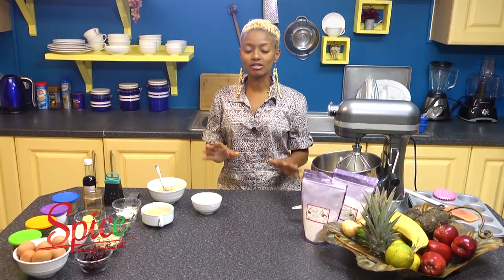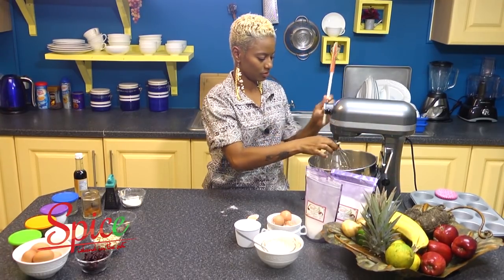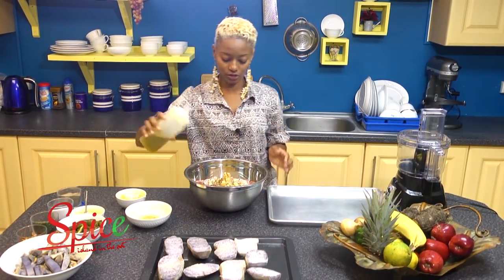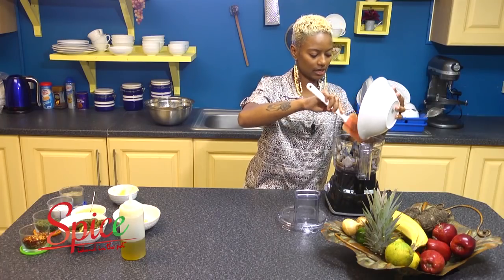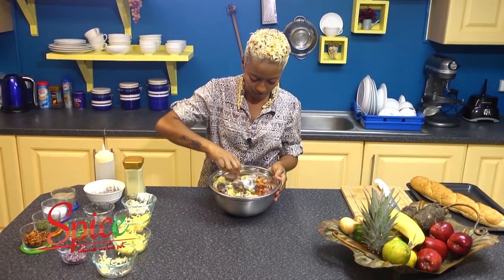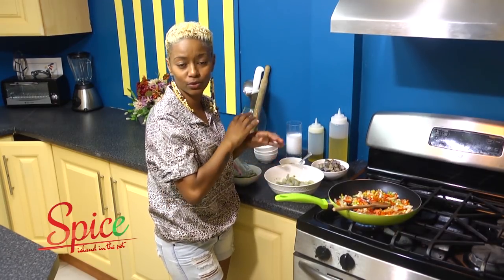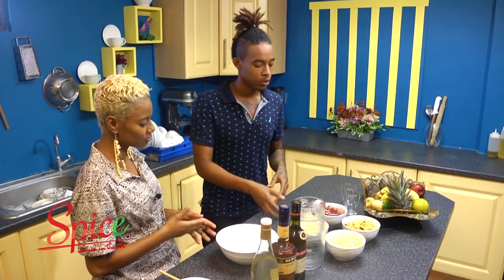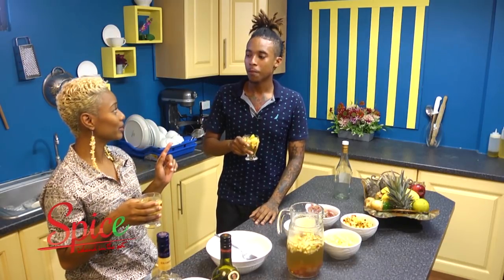Blue Food Brunch pt1 - How to cook dasheen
Food Designer, Travel, Eat & Create.
Island Girl Chef, living the Gourmet Lifestyle.